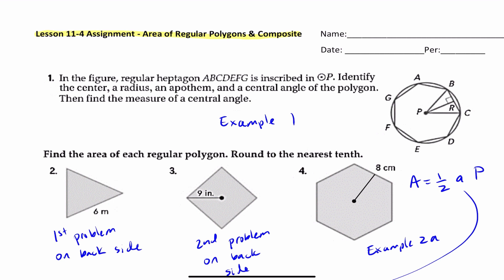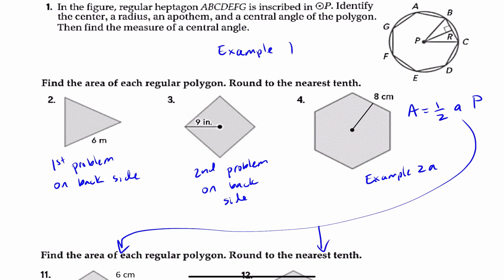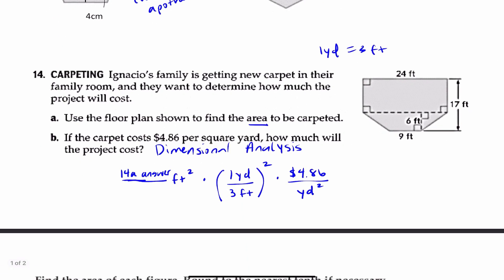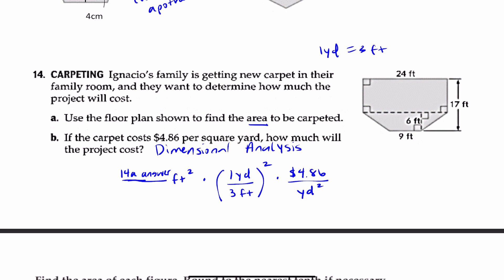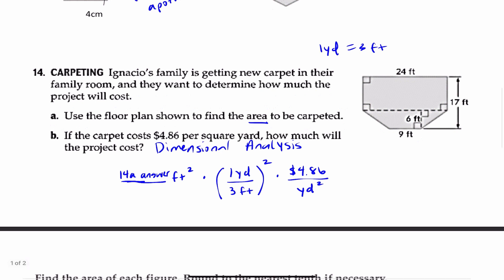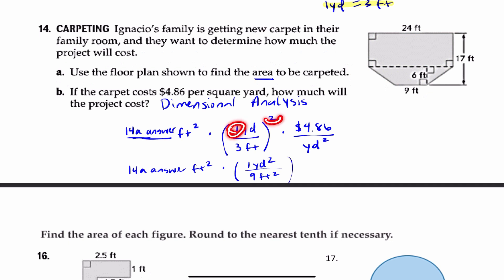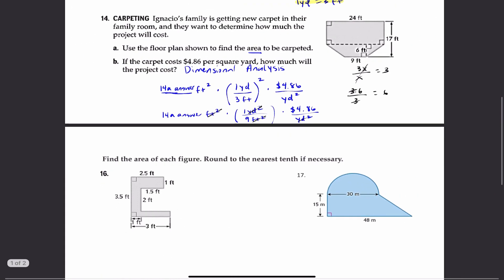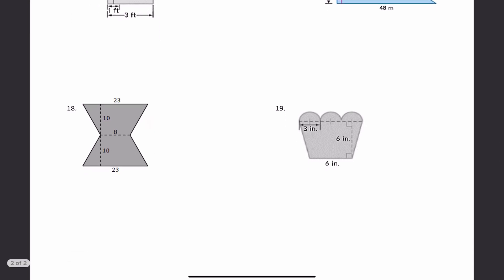Lesson 11-4 Assignment Homework Help: Regular Polygons & Composite Figures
3:48: I really didn't need to draw parenthesis there.